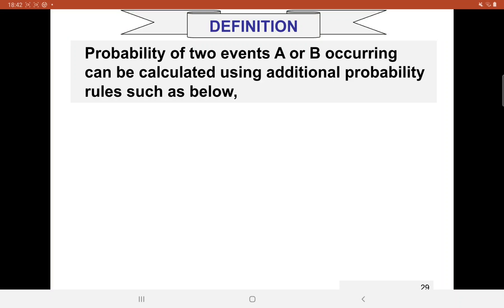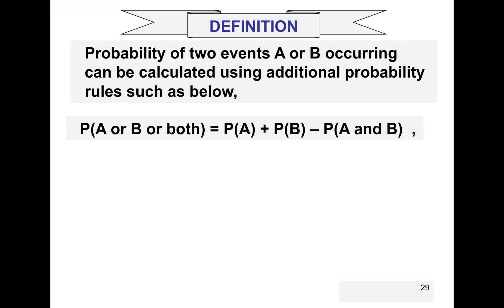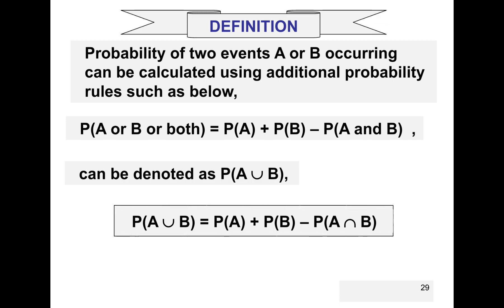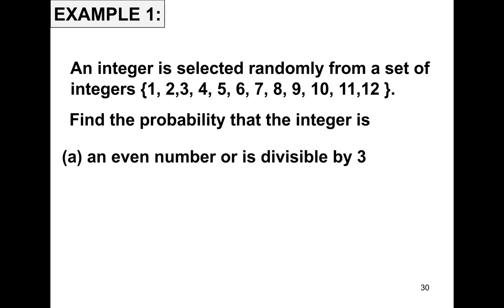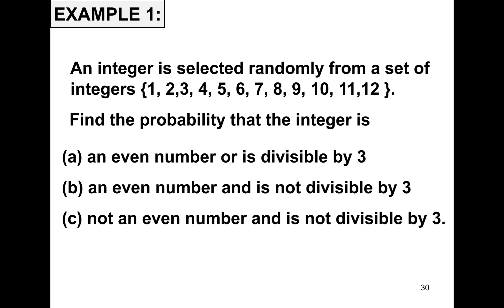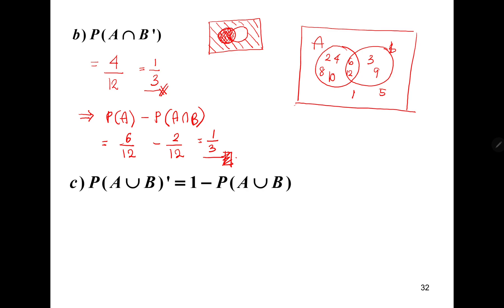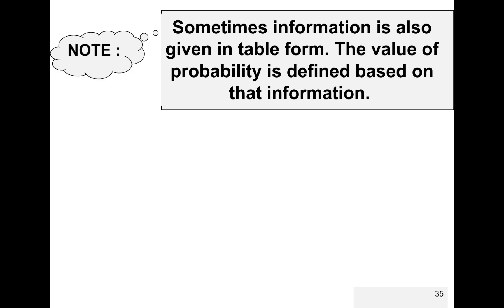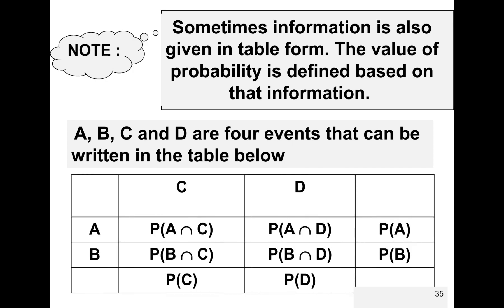Chapter 8 | 8.1 Probbility (3/10).mp4